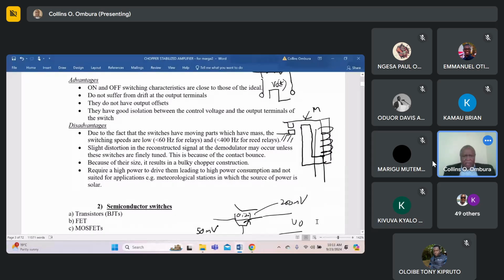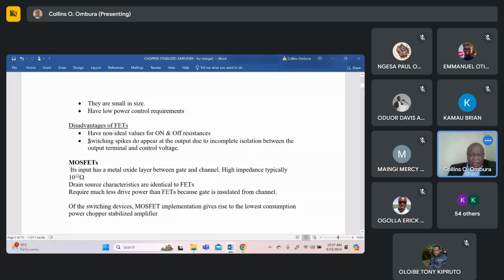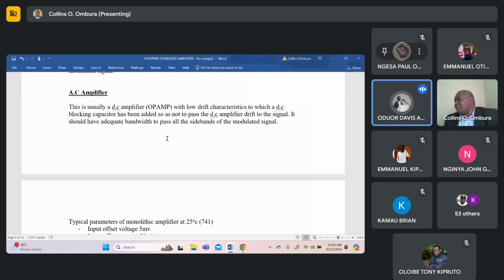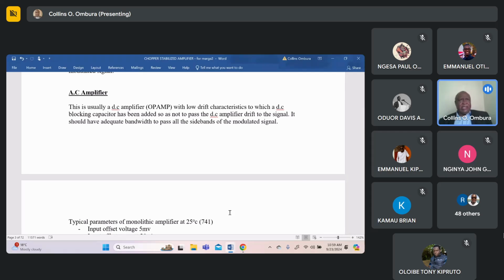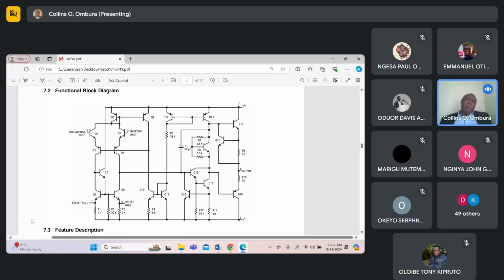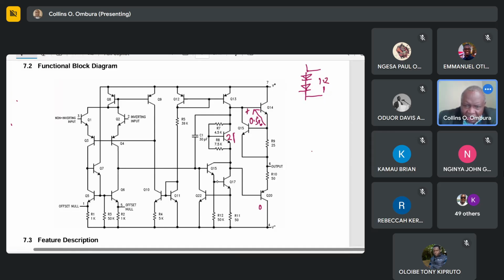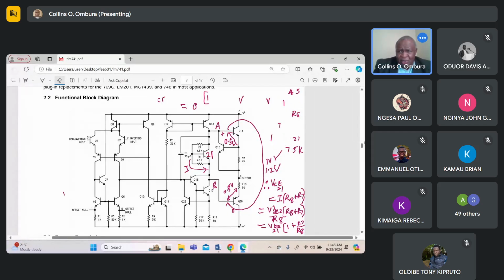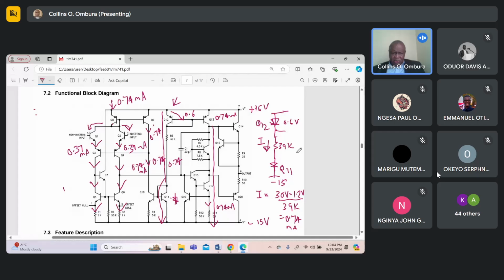FEE501: Lesson 3 (23/09/2024)